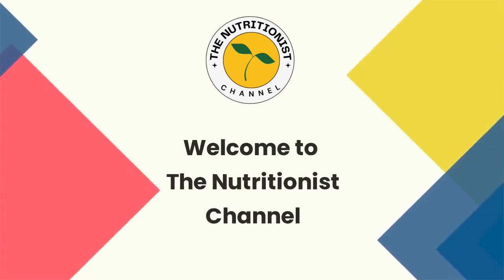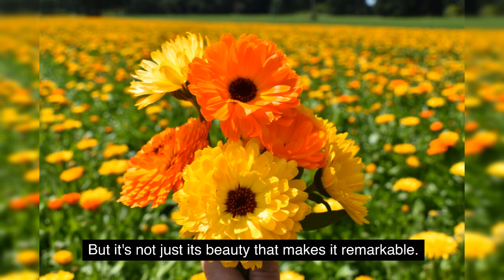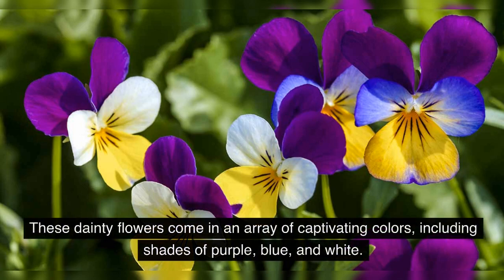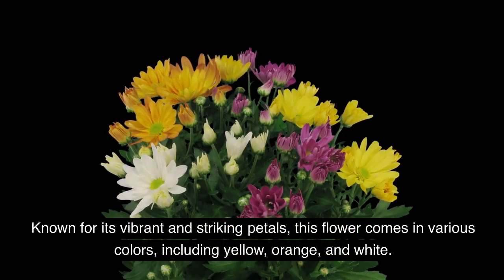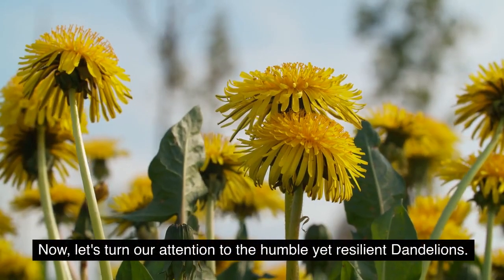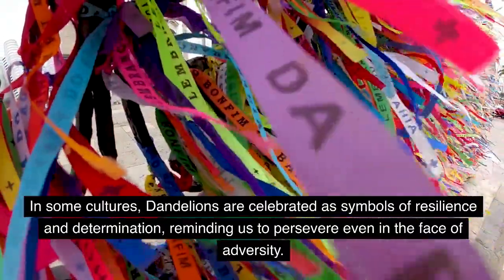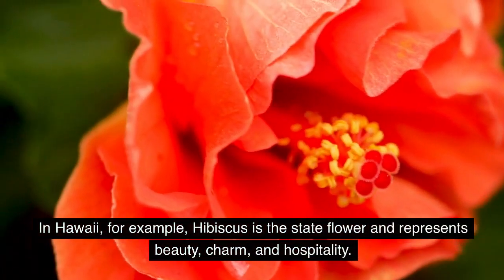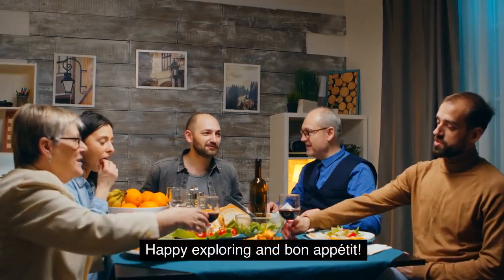Garden Gastronomy Exploring the Beauty and Flavors of Edible Flowers Part 2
Step into the enchanting world of edible flowers as we explore the diverse and captivating flavors of Calendula, Violets, Chrysanthemum, Dandelions, and Hibiscus. Join us on a culinary adventure as we uncover the unique characteristics and vibrant hues of these floral delights. Discover how to prepare them for culinary use, learn about their potential health benefits, and unravel their cultural and historical significance.

From the sunny and vibrant Calendula to the delicate and fragrant Violets, we'll dive into the mesmerizing colors and flavors that these edible flowers offer. Explore the various ways they can be incorporated into your dishes, from infusing their essence into teas and desserts to adding a splash of color and flavor to salads and beverages.

But it's not just about taste and aesthetics—these flowers have a rich history and cultural significance. Discover their traditional uses in different cuisines and herbal remedies, and how they have been celebrated in art, literature, and folklore throughout the ages.

Whether you're a culinary enthusiast, a health-conscious individual, or simply intrigued by the wonders of nature, this video is your guide to exploring the remarkable world of Calendula, Violets, Chrysanthemum, Dandelions, and Hibiscus. Get ready to be inspired and discover the hidden treasures of these edible flowers that have captured the hearts and palates of people around the globe.